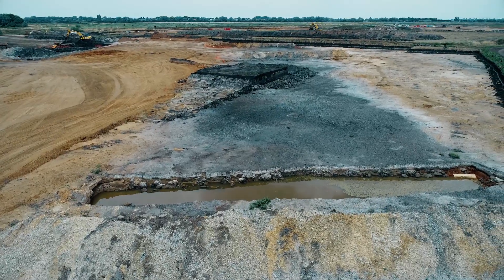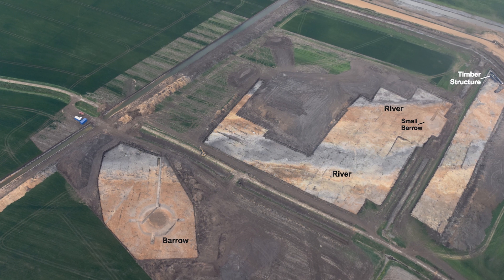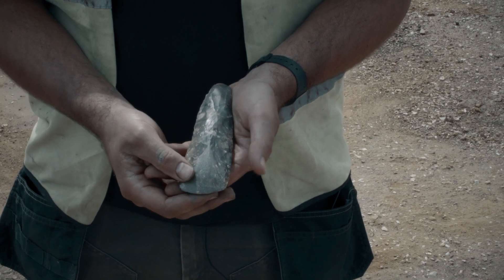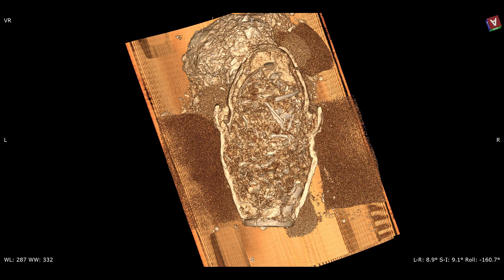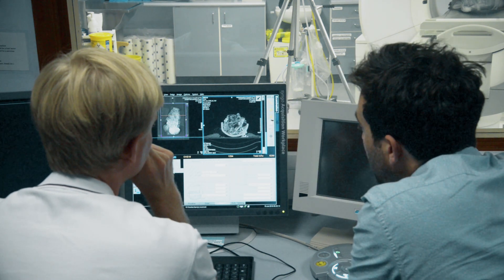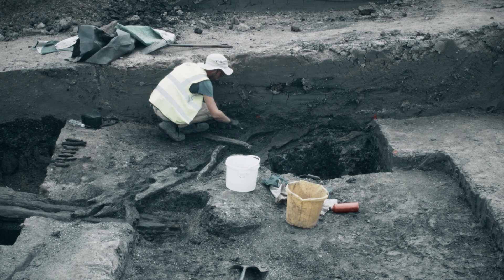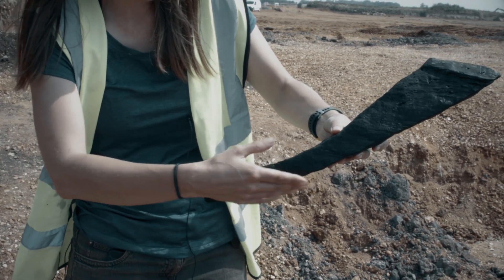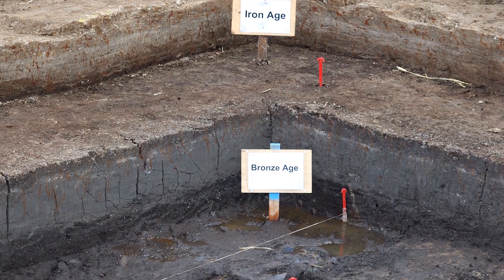Ouse-side Barrows and Fishing Weirs: Palaeochannel Archaeology at Over/Needingworth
Made in the autumn of 2019 by filmmaker Nick Edwards, this short film follows the Cambridge Archaeological Unit’s excavations in Hanson Aggregates’ great Needingworth Quarry, Cambridgeshire.

With the investigations straddling both banks of the River Great Ouse, and involving many different ancient river channels and mid-stream islands, it is a complex landscape; its palaeo-environmental recording demands as much attention as the archaeology itself.

The film includes the excavation of both a Neolithic barrow, dating from c. 3000BC, and a smaller Early Bronze Age barrow (c. 1800 BC) having extraordinary cremation burials. It also documents the excavation of a dense ‘raft’ of Middle Bronze Age preserved wood (c. 1500 BC) within a side-channel of the river, amid which are a number of fishing weirs.